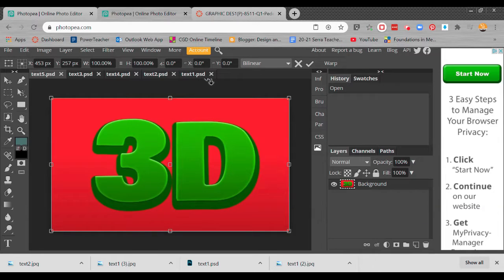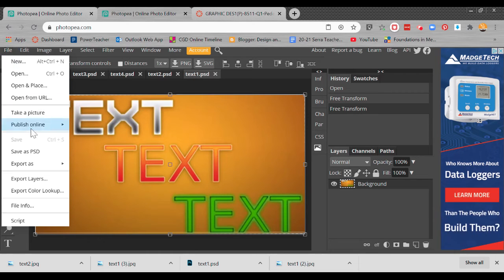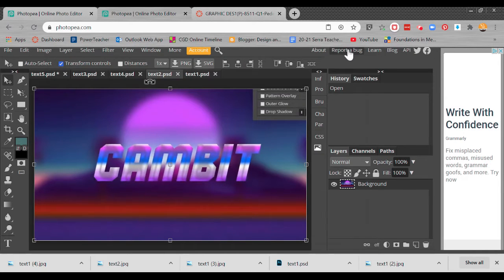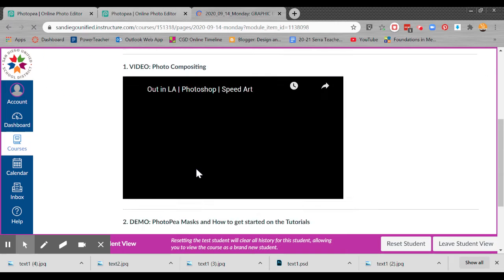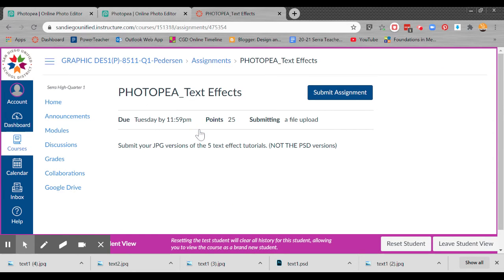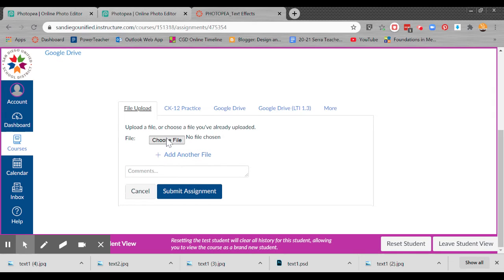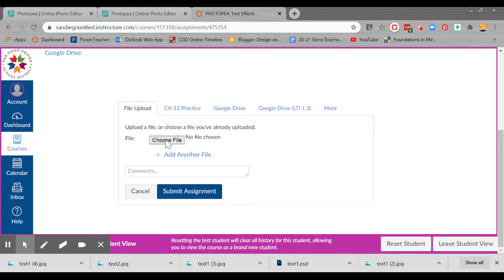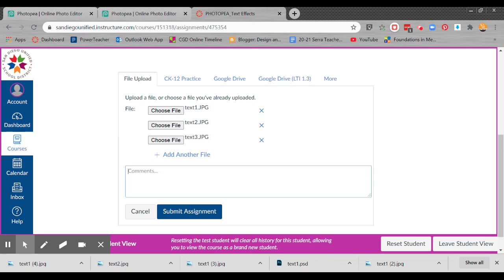PhotoPea_Submitting TextEffects